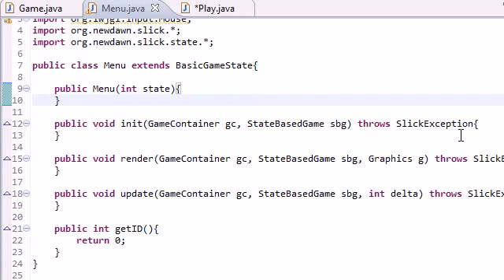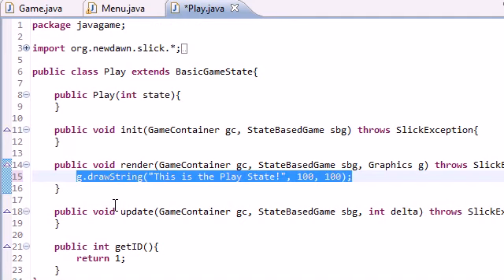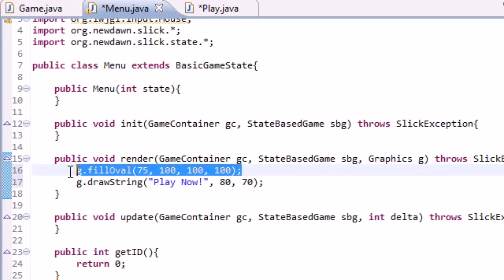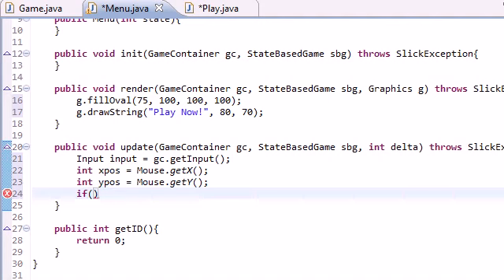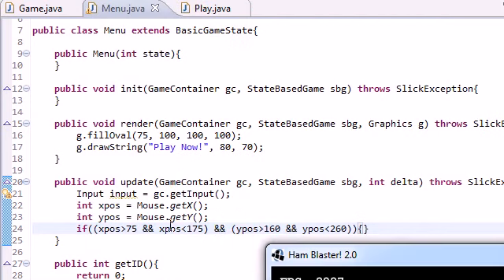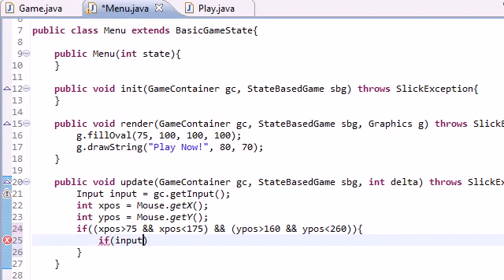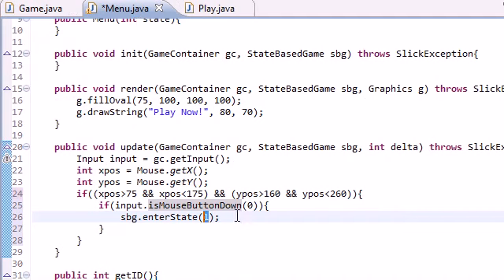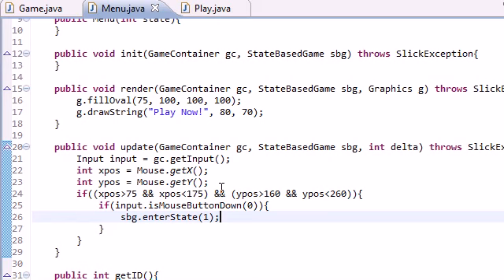Java Game Development with Slick 12 How to Change States